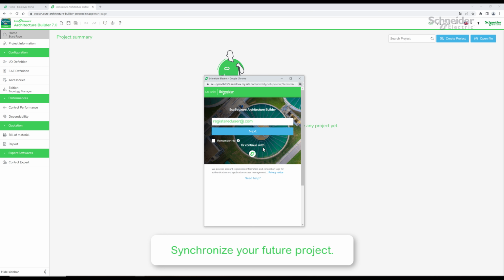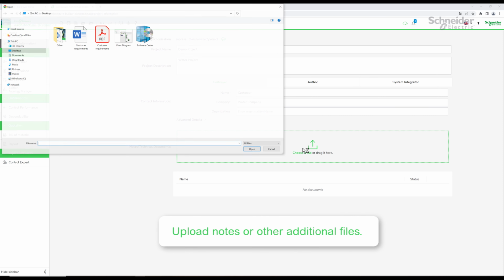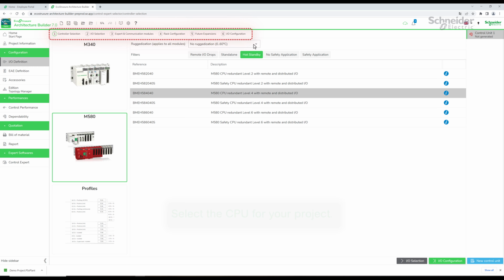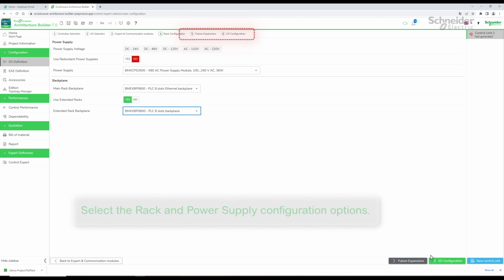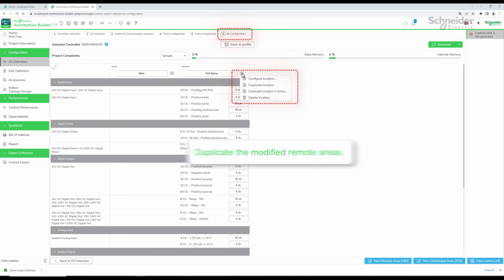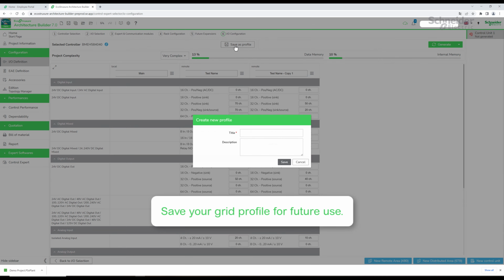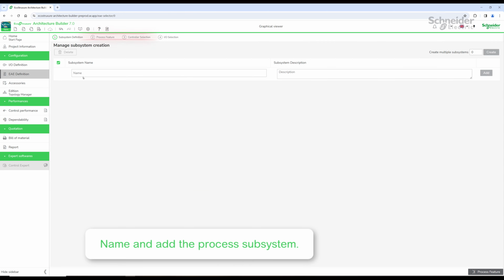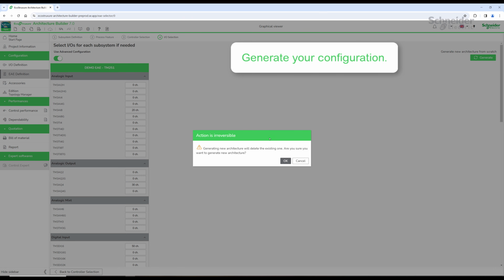How to configure and create architectures from scratch | Schneider Electric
Are you new to EcoStruxure Architecture Builder? In this how-to video, we will go through the project creation process: project type selection, synchronization with the cloud, and a step-by-step assistance guide for controllers, I/O modules, future expansions, and rack and I/O configuration.

or

👋 GET TO KNOW US BETTER